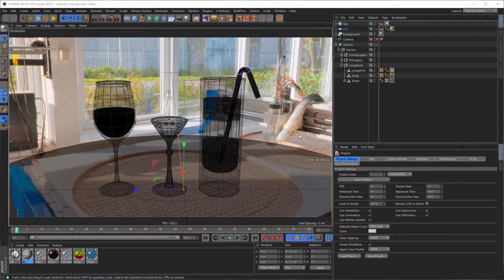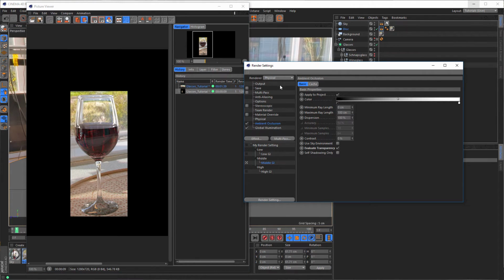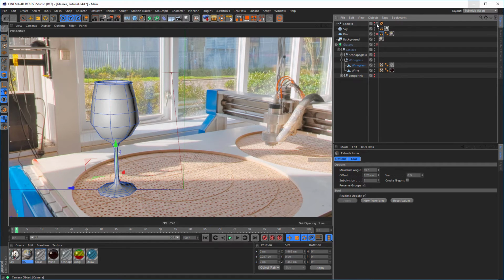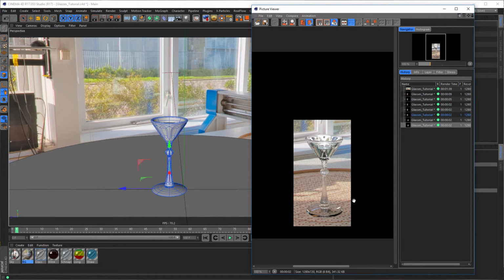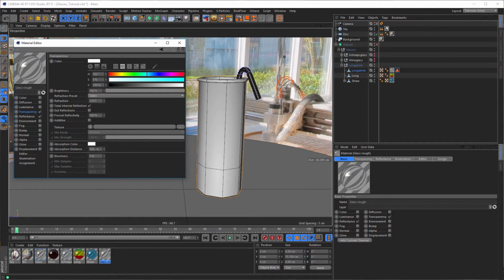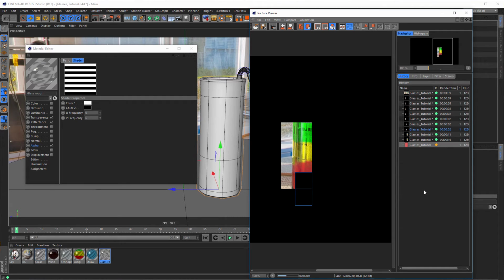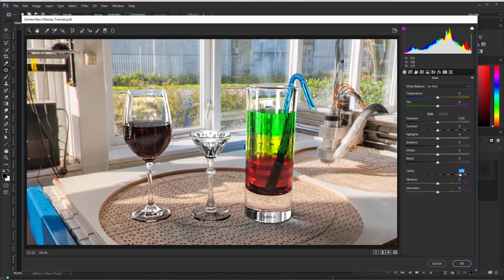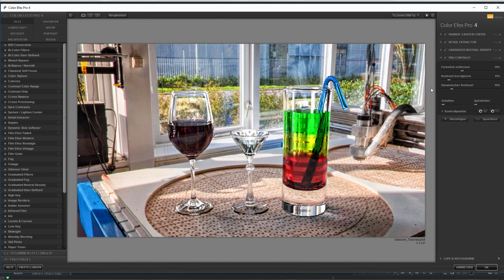Just some glasses - Additional words (Cinema 4D Tutorial)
Hier nur noch ein paar zusätzliche Worte zum letzten Tutorial.
Wie vermeide ich dunkle Glas Sockeln und Renderzeit-Optimierung. Des weiteren habe ich die rauhen Streifen am Longdrinkglas vergessen ;)
Here just some additional words to my last tutorial.
How do I avoid dark sockets on the glass and some rendertime-optimization. Furthermore I forgot the rough stripes on the longdrink-glass ;)

.:: LINKS ::.

.:: DOWNLAODS ::.